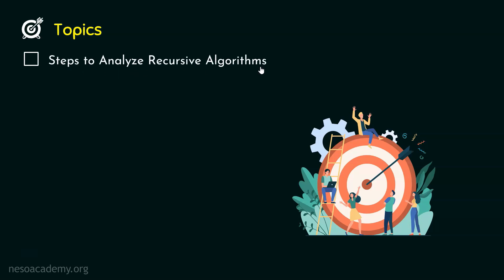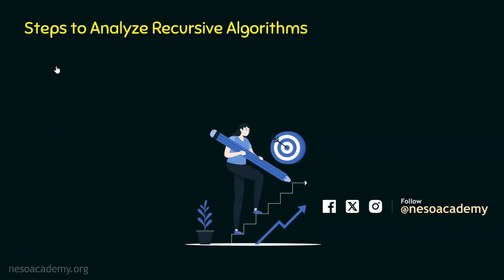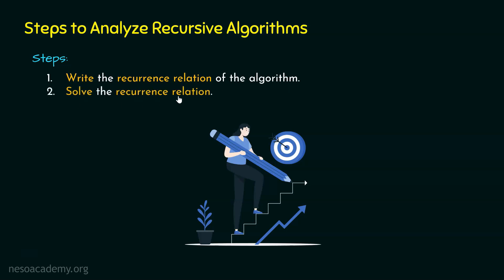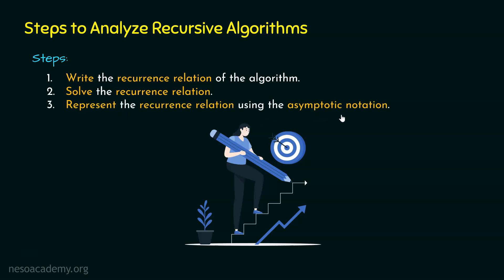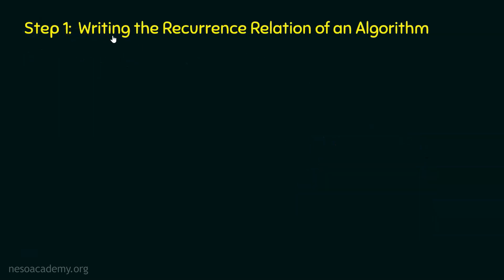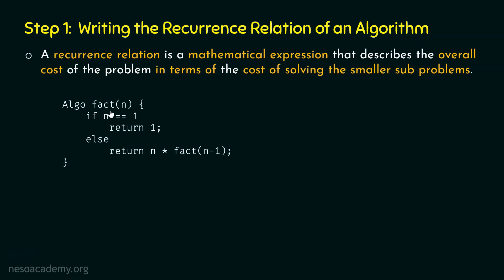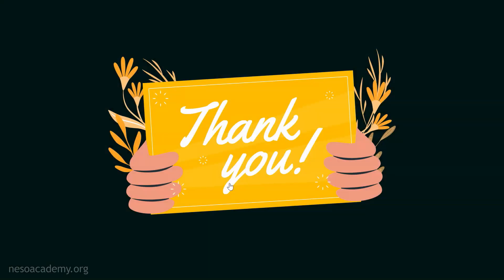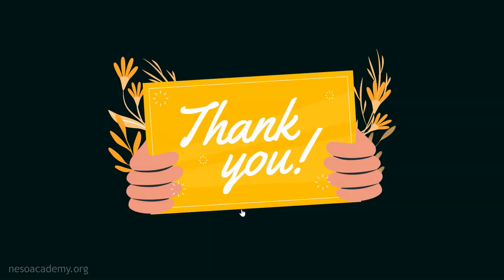Writing Recurrence Relations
Algorithms: Writing Recurrence Relations
Topics discussed:
1. Steps to Analyze Recursive Algorithms.
2. Writing the Recurrence Relation of an Algorithm.